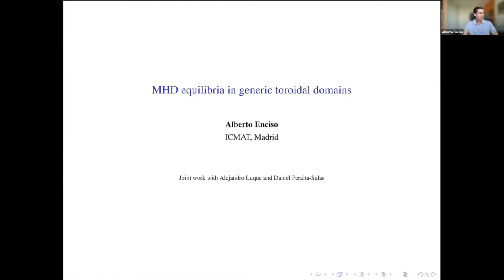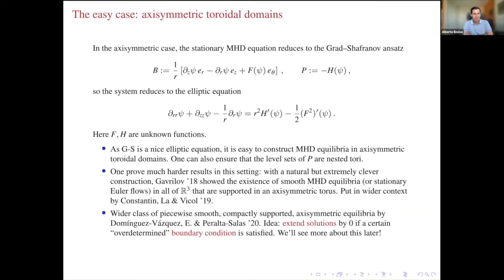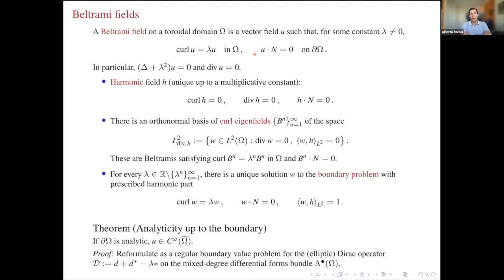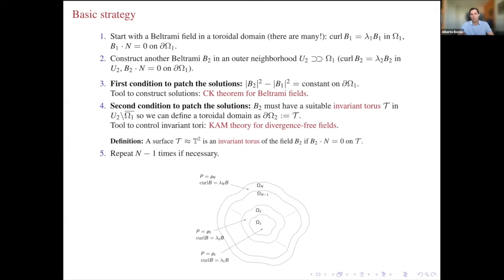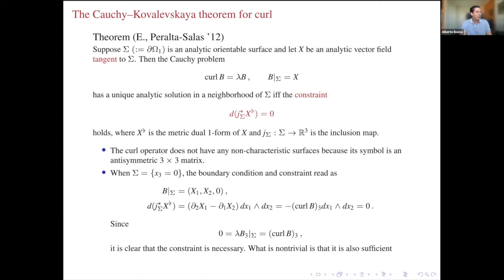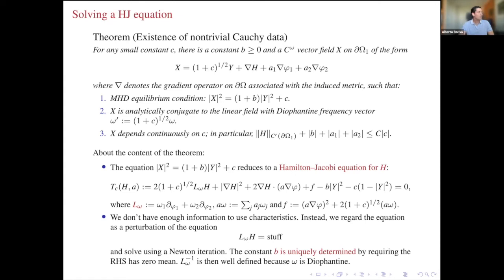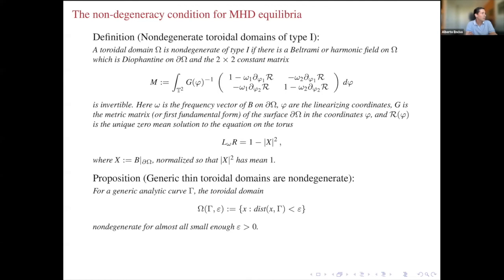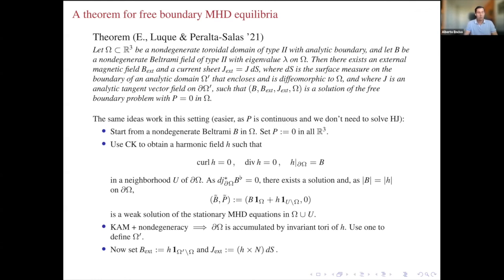17 May 2022 - Alberto Enciso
MHD equilibria with nonconstant pressure in toroidal domains